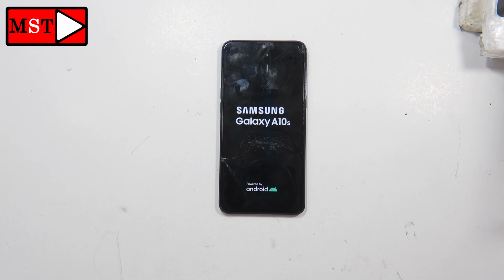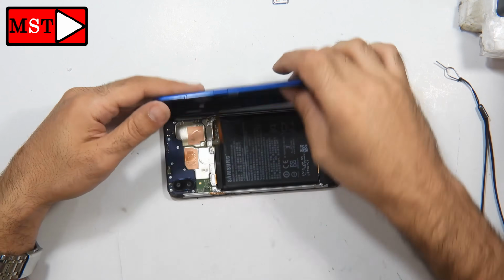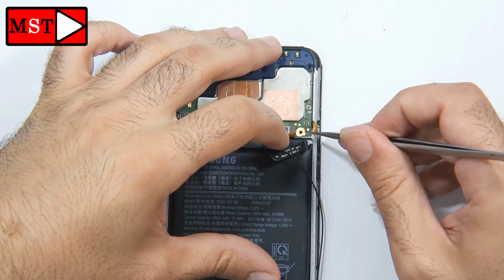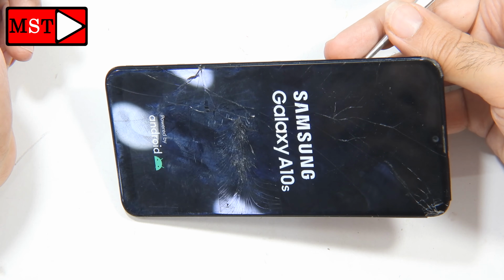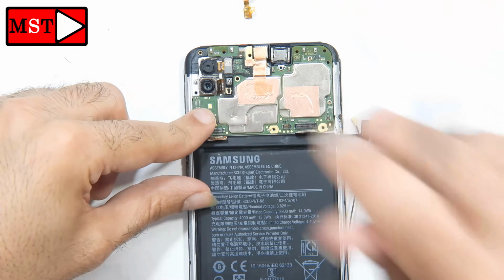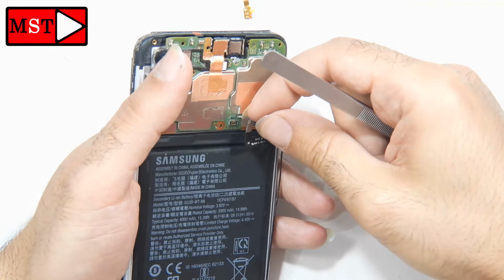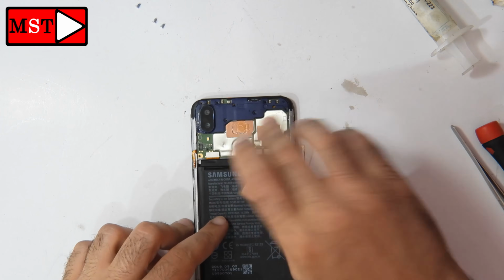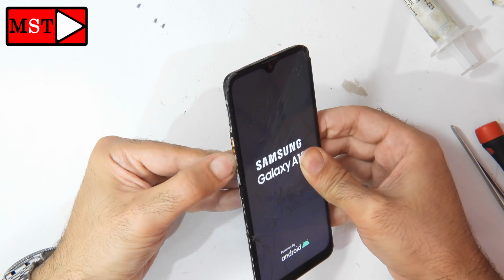Samsung A10s keep Restarting Loop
MST
we got this device galaxy a107 looping and keeps restarting, customer told us to fix this problem then replace a new screen for him, lets make this happen...